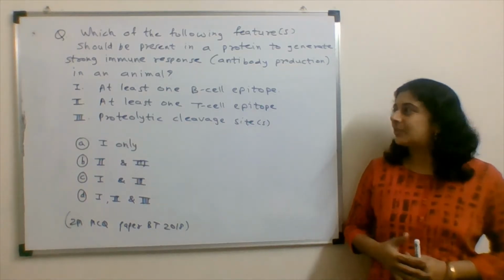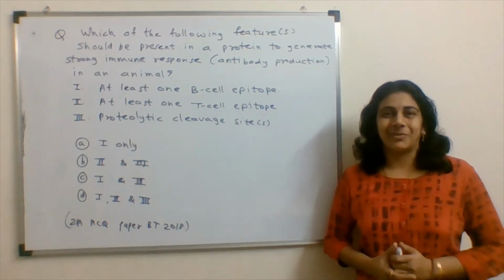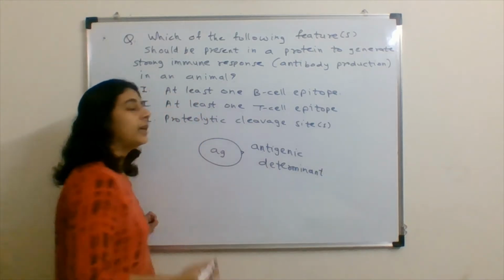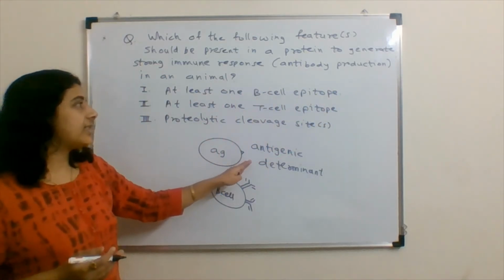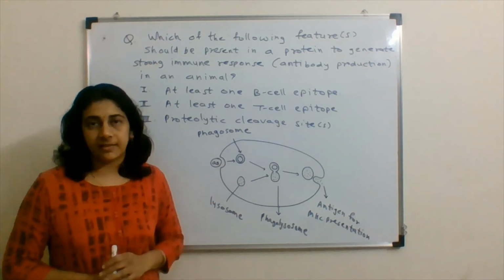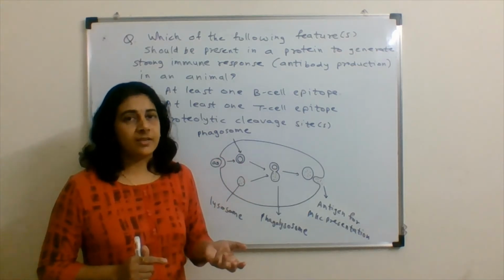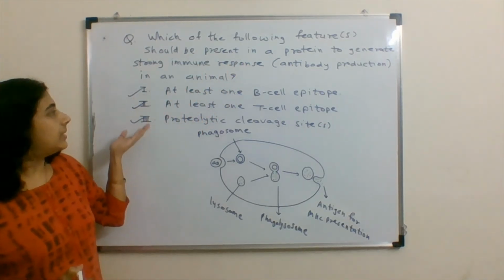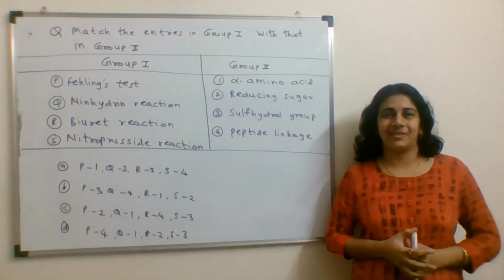IIT JAM Biotechnology 2018..solution for 2M MCQ with all options explained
In this channel, I give complete explanation for the all 4 options given in the question.
Epitope is a portion of the antigen, which gets recognized by the immune system and used to give immune response. There may be B cell epitopes, T cell epitopes. Proteolytic cleavage sites are the places where protease enzymes can act upon. These plays important role when the antigen gets phagocytosed.